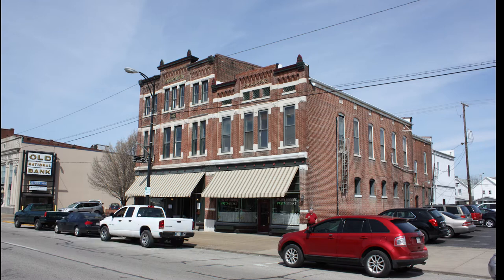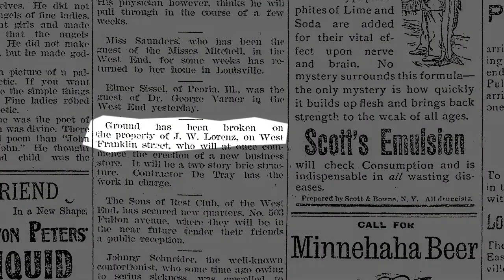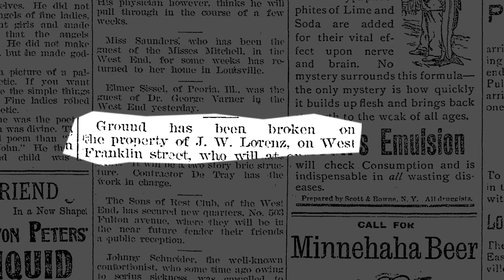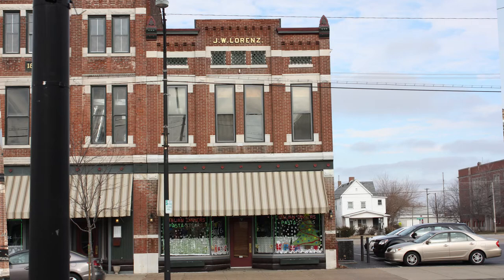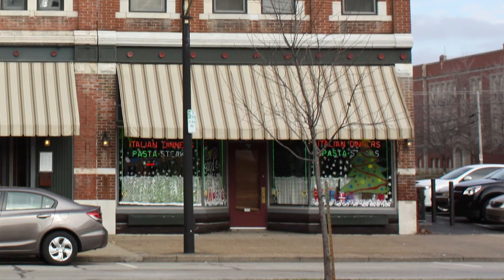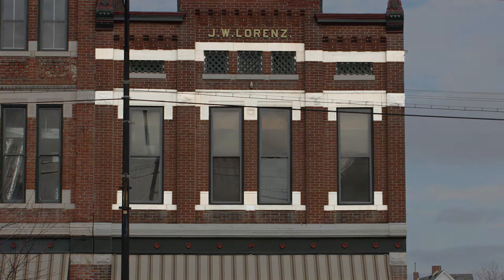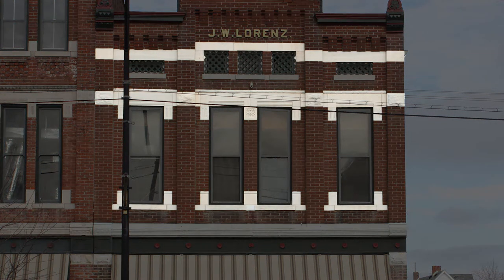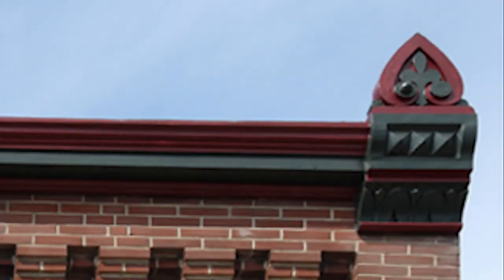Lorenze Building, 2107 West Franklin St.